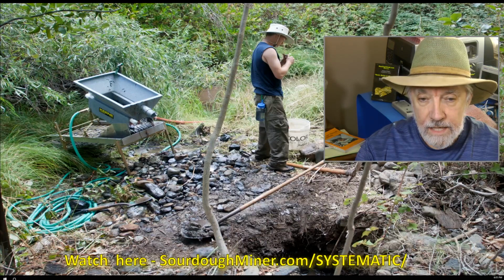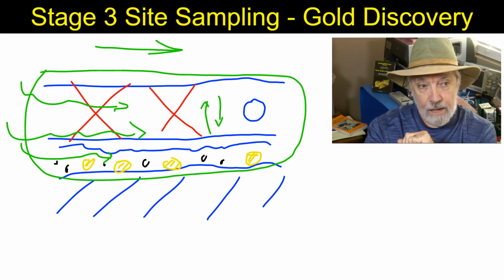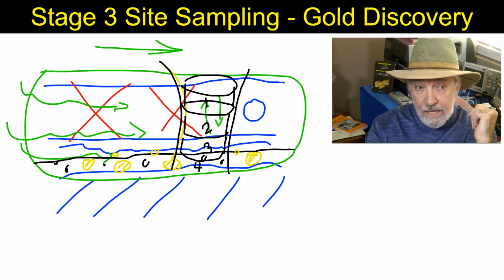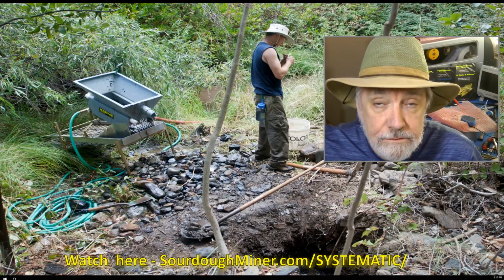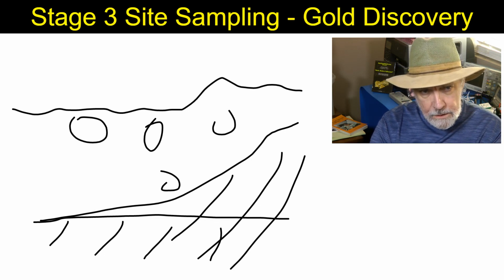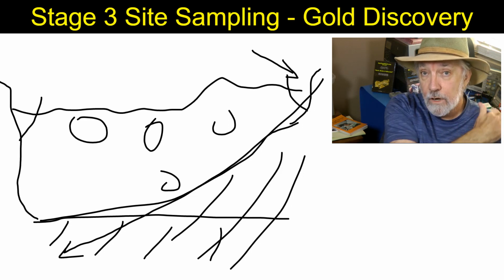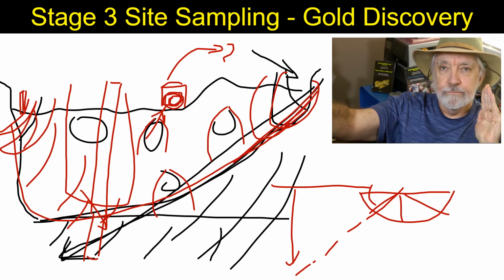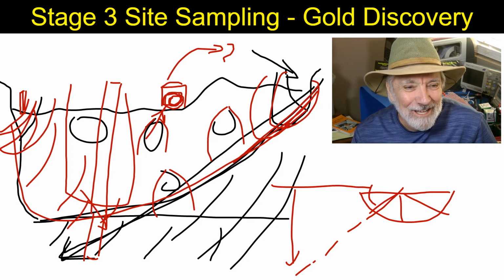Systematic Placer Gold Prospecting Stage 3 Gold Site Sampling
Systematic Placer Gold Prospecting Stage 3 Gold Site Sampling is where you begin sampling for gold on your placer site using the site survey map you made in stage 2. For more tips on how I can help you find more gold watch this hrrps://SourDoughMiner.com/Sysyematic/

Prospecting for placer and lode gold following a systematic prospecting method ensures you find placer gold and more of it.